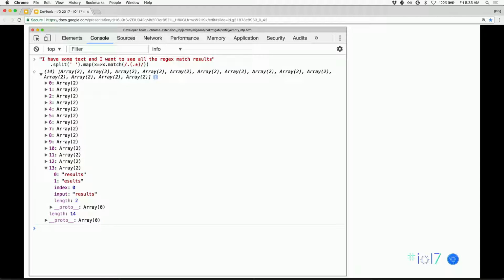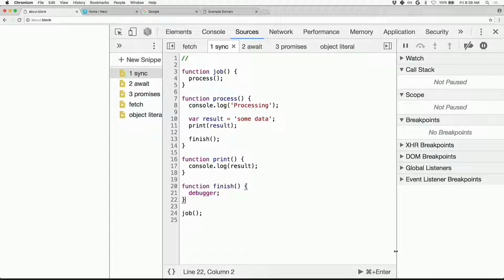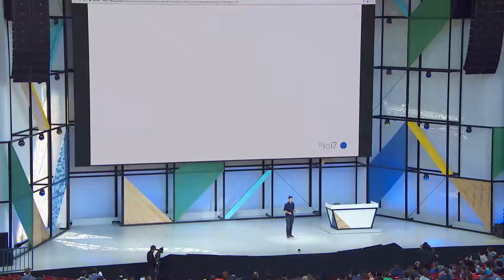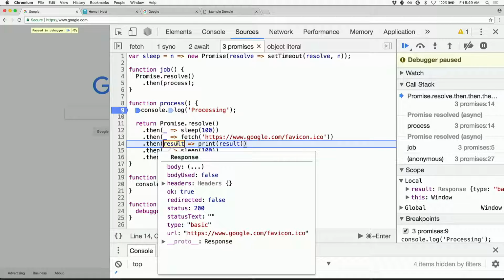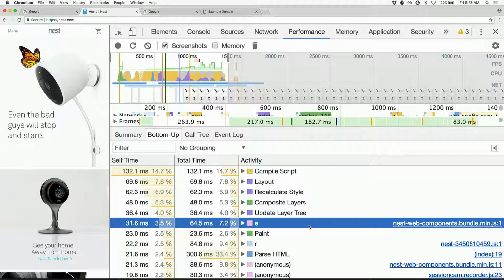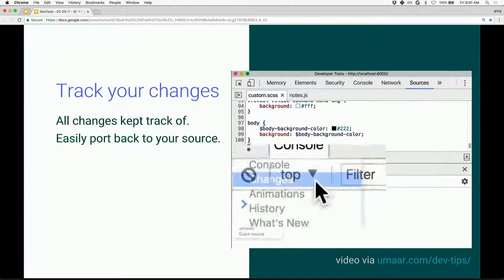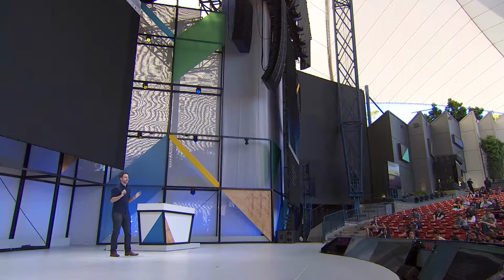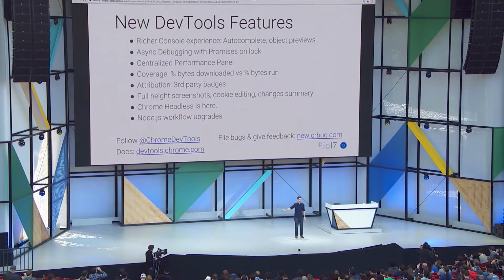Google I/O Keynote (Google I/O '17)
Join us to learn about product and platform innovation at Google.

oogle just concluded its I/O 2017 keynote, where executives led by CEO Sundar Pichai laid out the company’s future roadmap for Android, Google Assistant, Google Home, virtual reality, and much more.

Watch the entire Google I/O Keynote here.

Some highlights include the new messaging app Allo, the Video calling app Duo, the latest in Developer Platform innovation with Firebase, What's new in Android N, Android Wear 2.0 updates, and Android Instant Run.

oin us as we share the latest news and updates to Google's developer products and platforms.

Here's our pick for the Best / Must Have for iOS to get you started with 2017.

10 of the best FREE Android apps for May 2017 shown on my stock Samsung Galaxy S8+

★ Eufy HomeVac

- Wallpaper: I'm working on it ✋ Bare with me lol

★ FREE AMAZON PRIME TRIAL:

Periscope: Techme0ut

Category
Science & Technology
License
Standard YouTube License
SHOW LESS

TOP 10 BEST iOS APPS 2017 | MUST HAVE

thnak you

We've compiled a 'Top 10' list of our favorite iOS apps to hit the App Store in May 2017. The apps highlighted in this video include Google Assistant, Fidget Spinner, Audm, Starry, Fastlane: Road to Revenge, Blink, Punchline, Sleep Orbit, Hanx Writer, and Jeopardy: World Tour. Which app is your favorite?